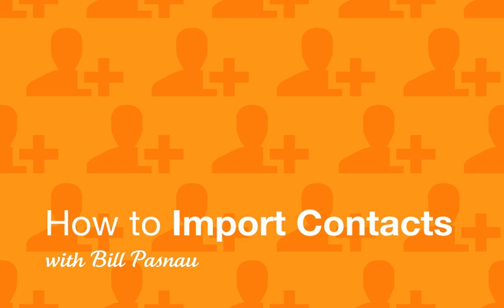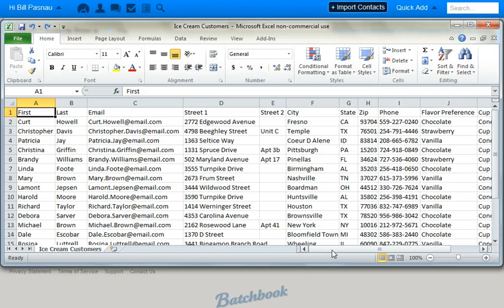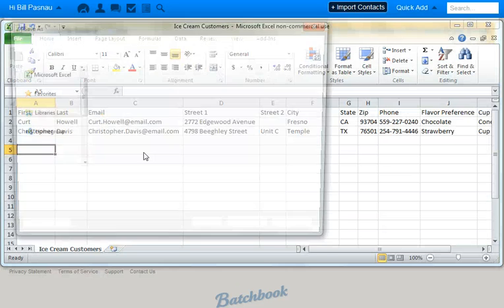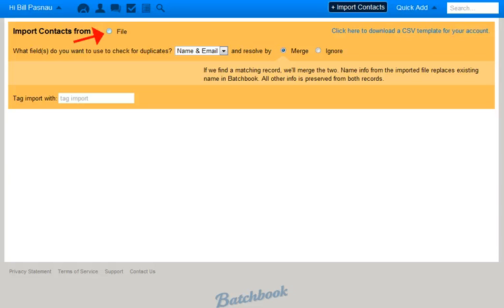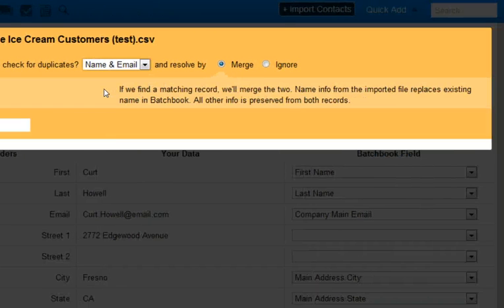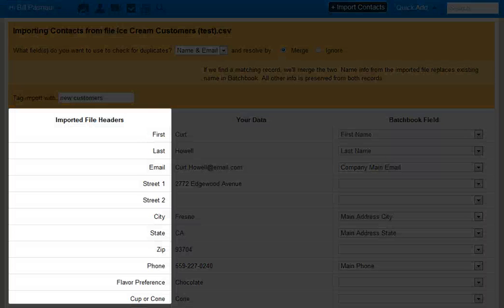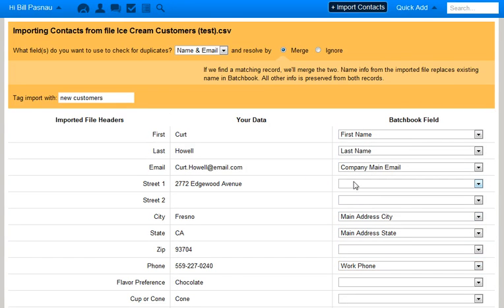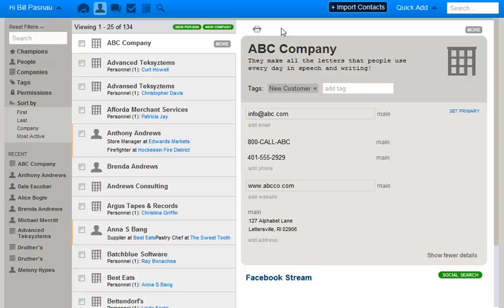Batchbook - How to Import Contacts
Bring all of your important contacts into Batchbook is easy. This video will show you how to use our data mapping import to transform a basic spreadsheet into a full featured customer database